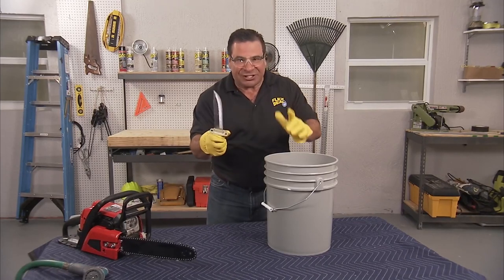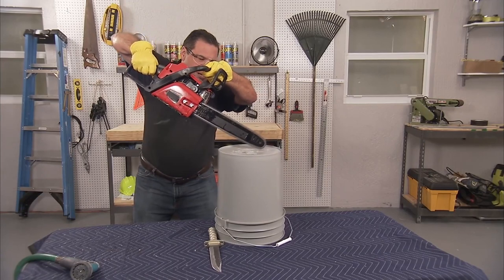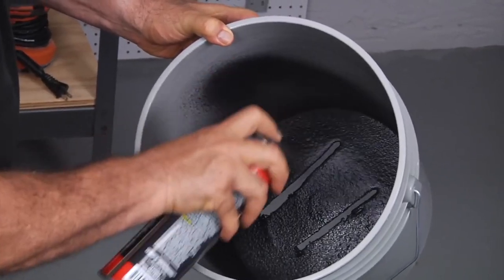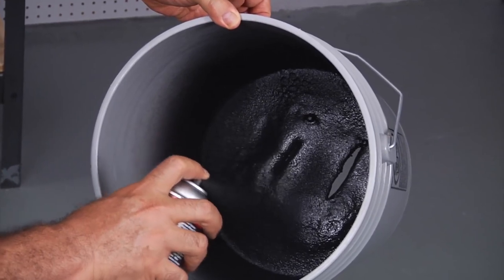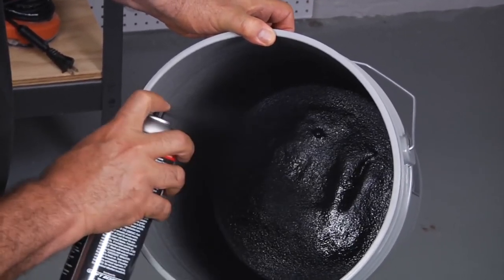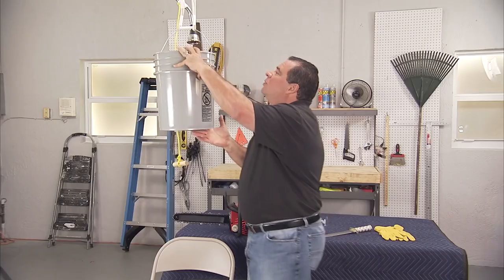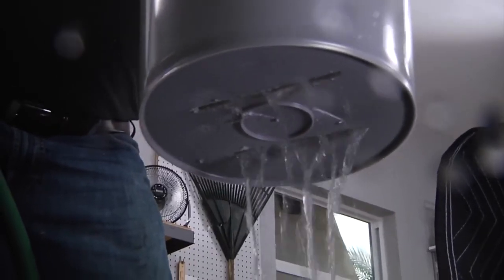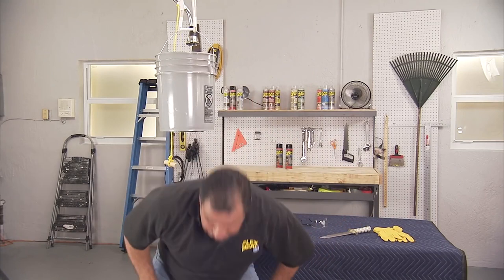Flex Seal Fails to Seal Bucket. Phil Swift says "Flex Seal Works"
Despite Phil swift claiming "Flex Seal works", this video proves he is wrong about the product. If you watch very carefully you will see that the bucket still leaks. Check it out.